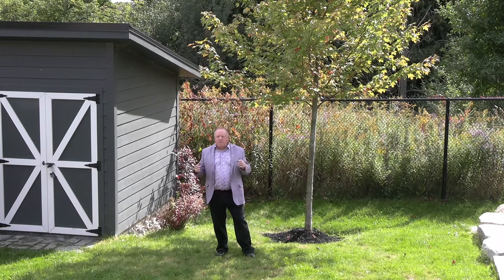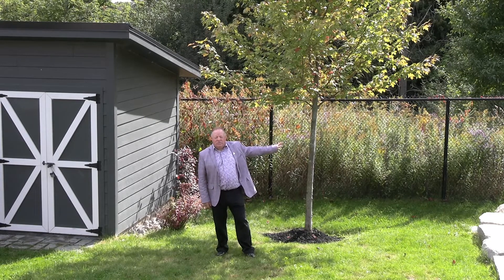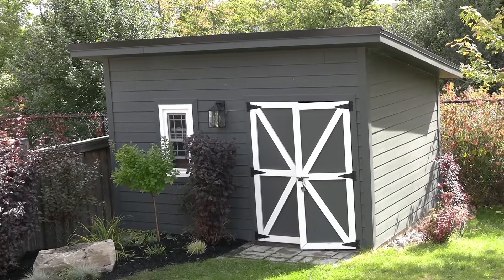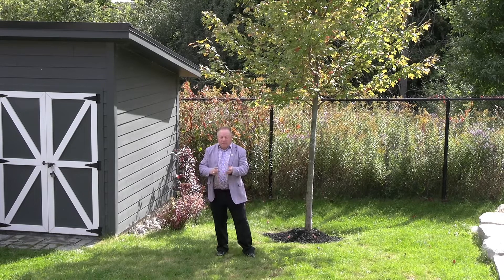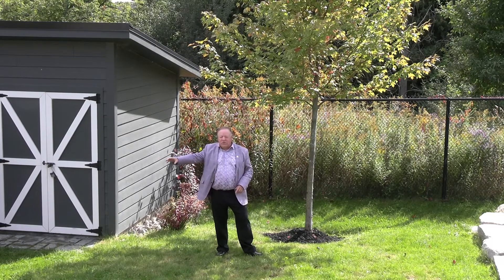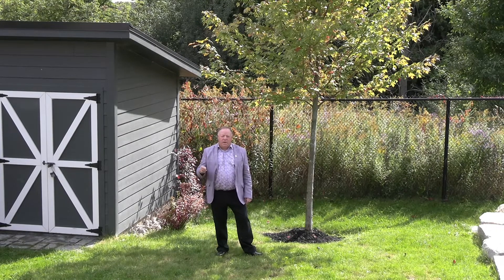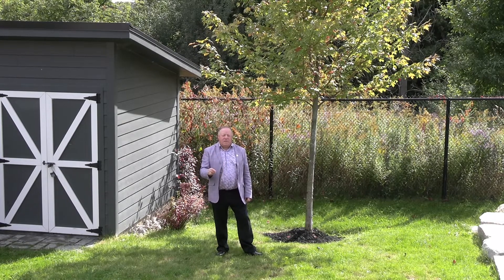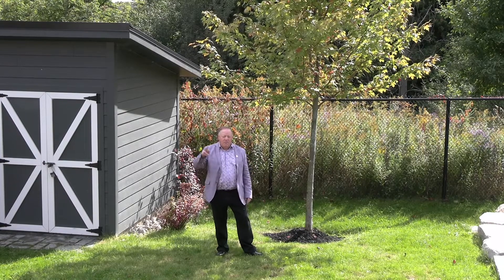61 Manor Forest Road, East Gwillimbury Ontario | The Daryl King Team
💜61 Manor Forest Road, East Gwillimbury 💜
Check out this Stunning Home in East Gwillimbury! Daryl loves the dog and we all love the house😍😍😍😍
🛏 4 Bedrooms
🛁 4 Washrooms
💎 $1,678,000
📍 61 Manor Forest Rd East Gwillimbury Ontario
👨‍💼 Represented by DARYL KING